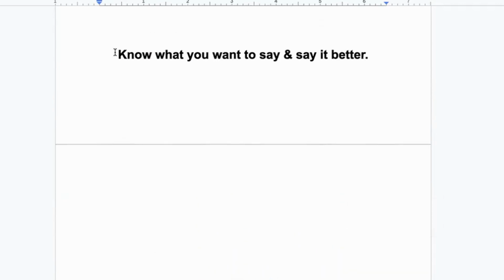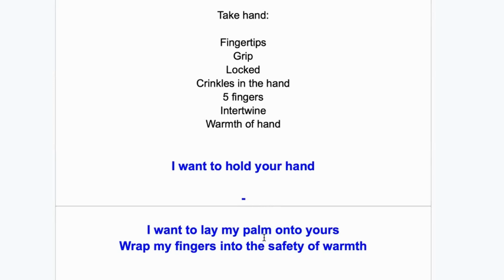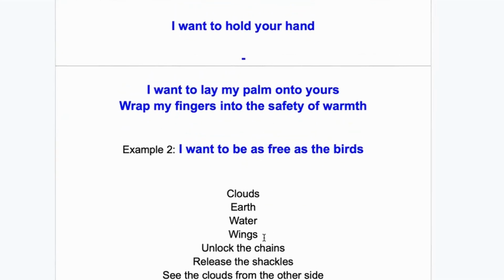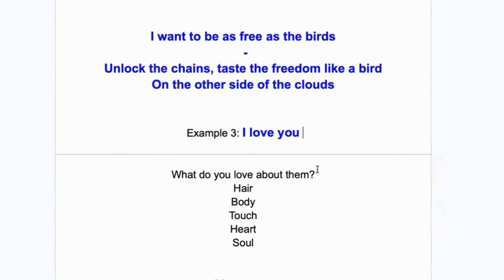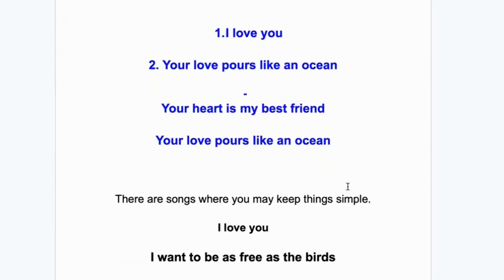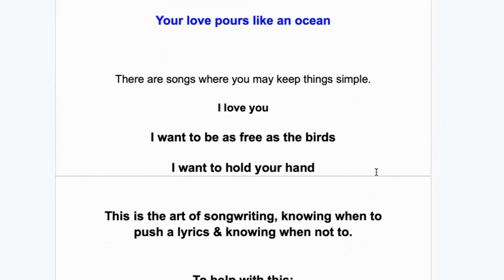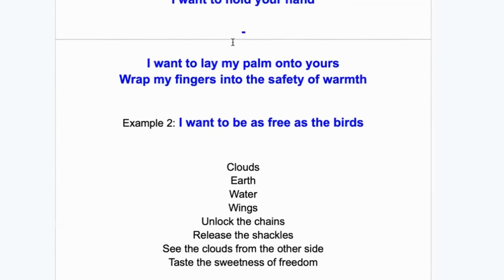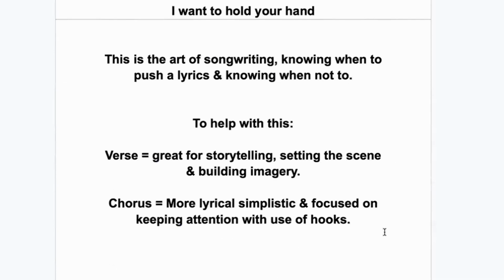Songwriting secrets - how to create contrast in your lyrics